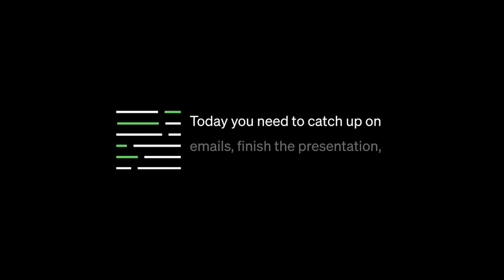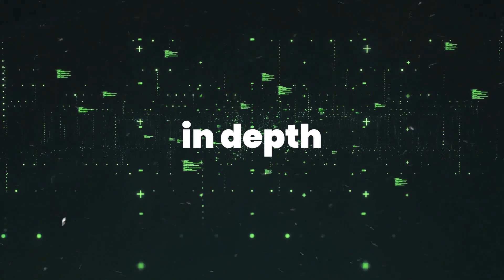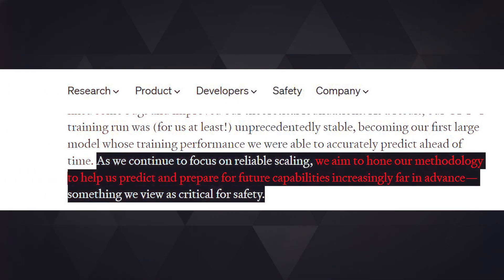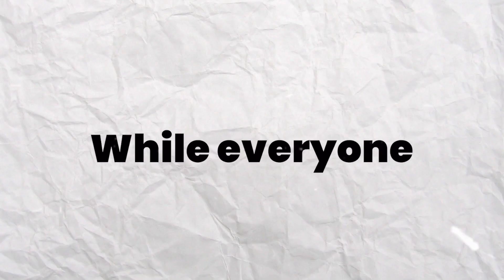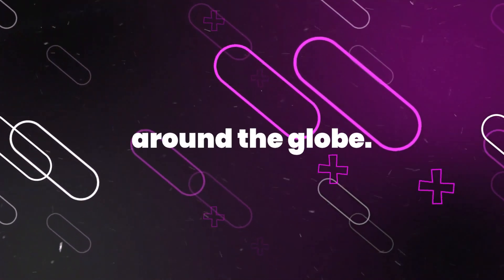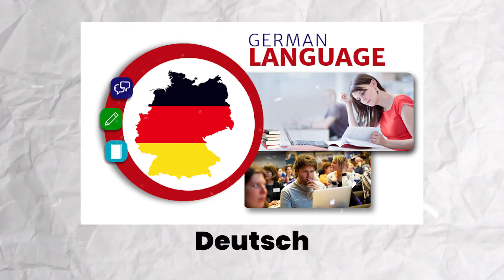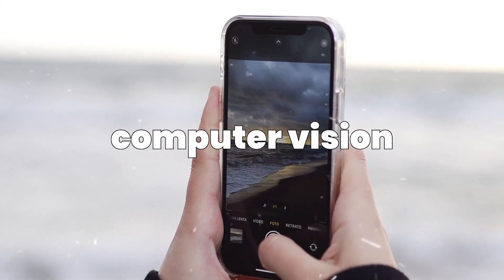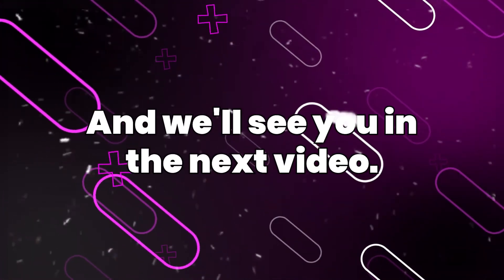OpenAI's GPT-4 NEW IMAGES Has Been Dropped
From robots to deep learning, we cover it all. The informative and distinct perspectives presented in these films will expand your understanding and awareness of this rapidly evolving issue.

Do you believe we omitted anything?

🎥 With the exception of sections about the topic that were used under fair use, we have commercial permissions for all of the content used in this video, and we edited it fully.